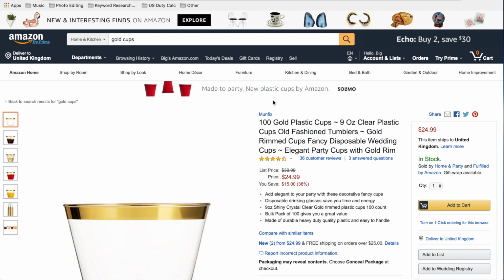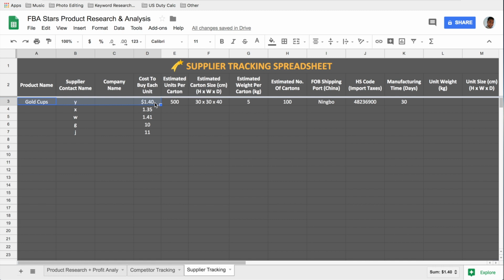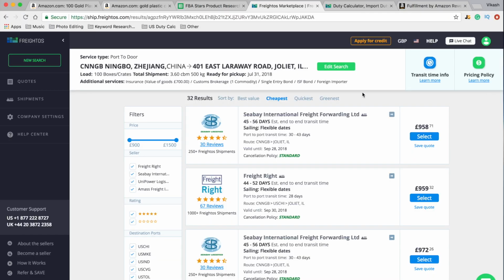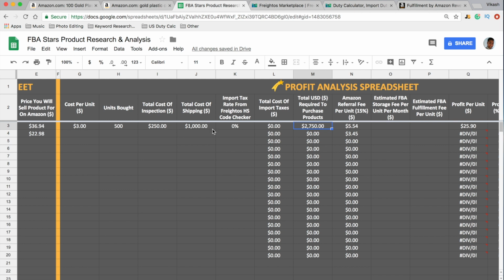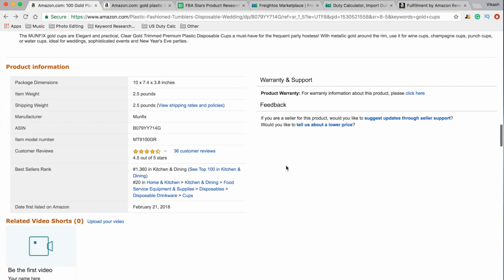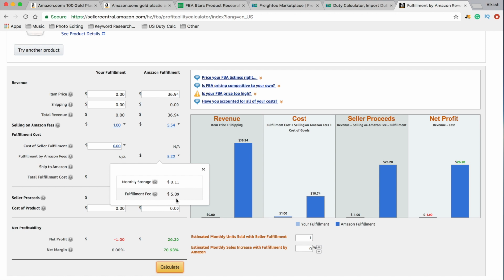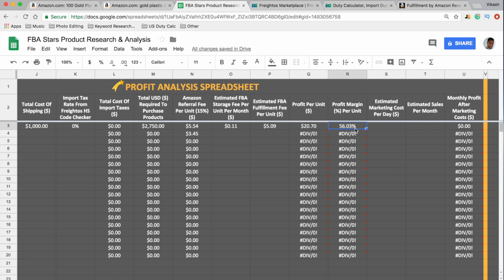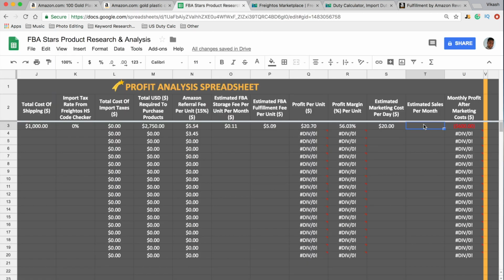How To Check If Your Amazon FBA Product Will Make Profits | Free FBA Course | Module 6: Video 1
Does your product research show you that you'll make real profits with Amazon FBA product you have chosen? Here's how to properly check if you'll make any money.

RESOURCES

[Recommended Plan: Suite Plan]

- How To Sell On Amazon FBA For Beginners by Jungle Scout